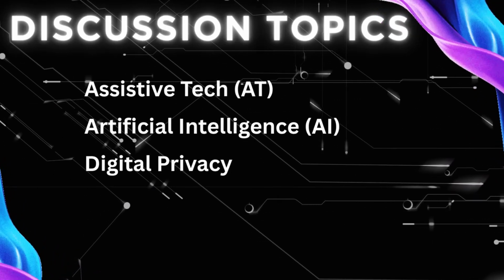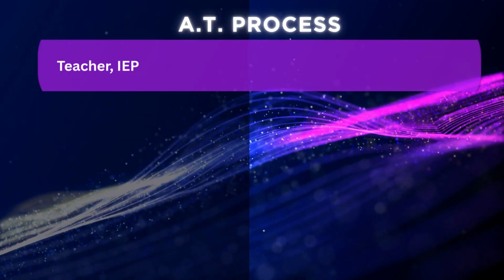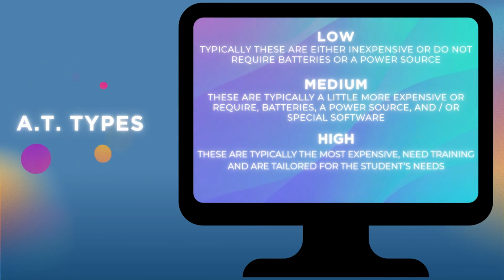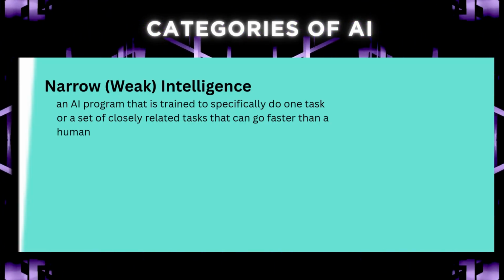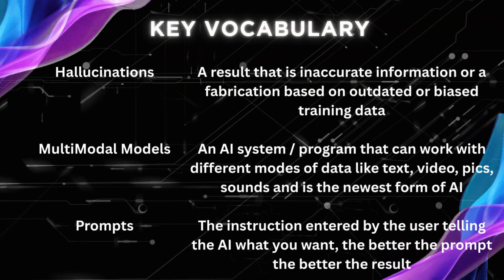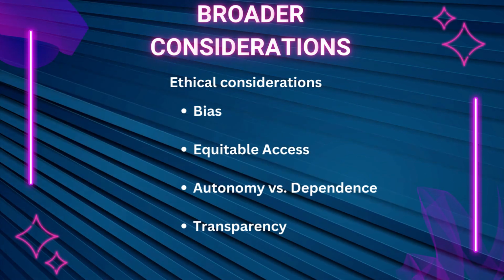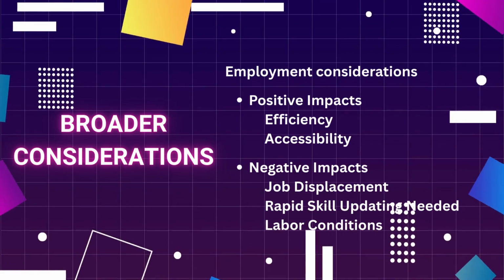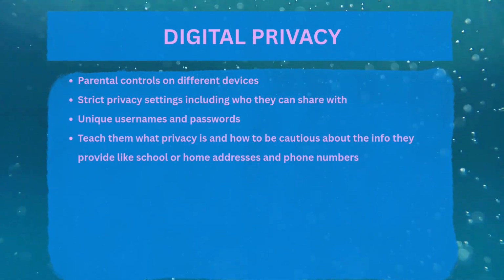Parent Learning Hour Presents: Assistive Tech and A.I.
Assistive Tech and A.I. - Tools to assist Children and Teens with Disabilities. Presented by Stone Soup Group and Fairbanks North Star Borough School District.